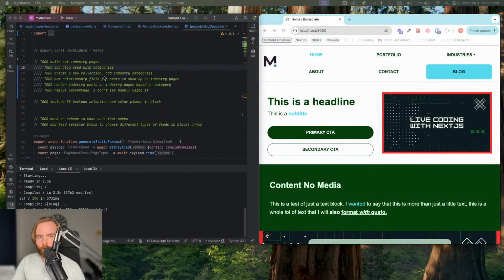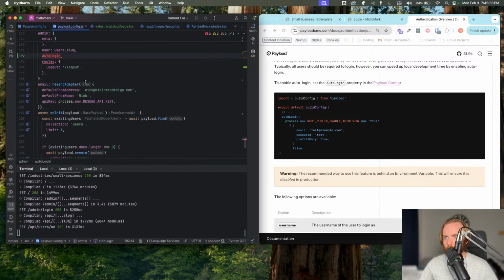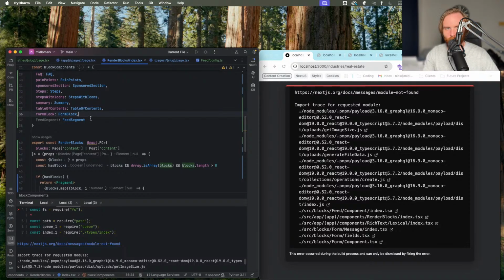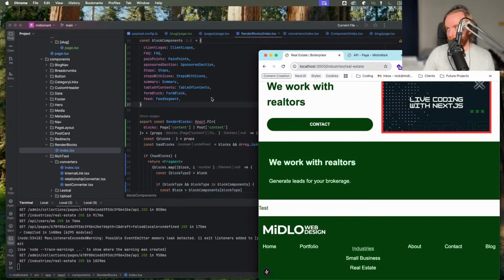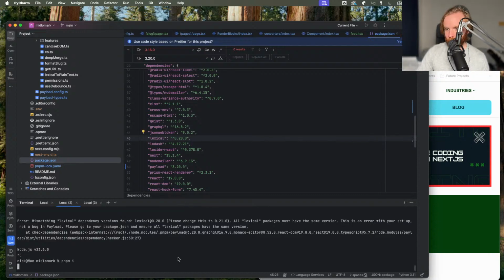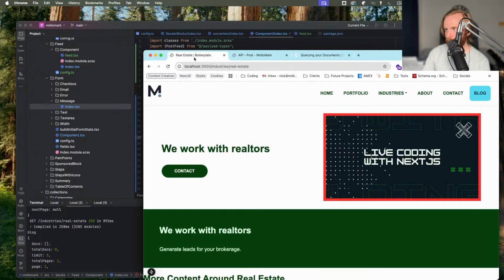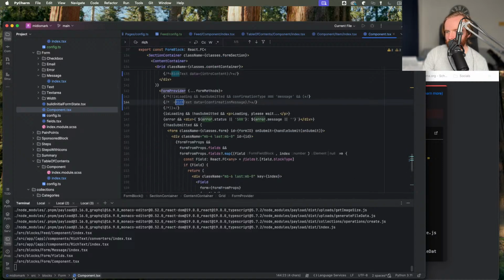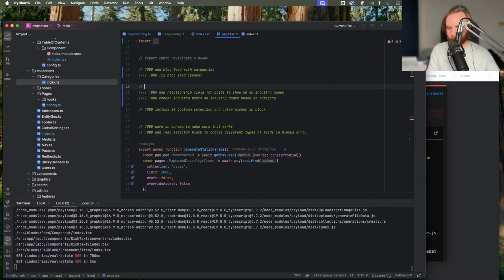Building Our Industry Pages With PayloadCMS and NextJS [LIVE CODING]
Today I'll be working on adding industry sub-pages using Payload CMS and NextJS. I'll also use this time to include categories in our posts so we can render related content on the industry pages. I'll be using this repo, which I'll update at the end of the live stream